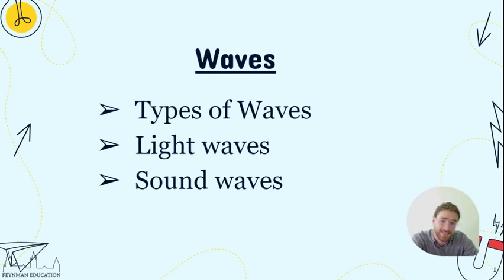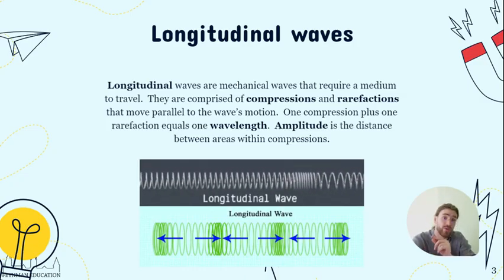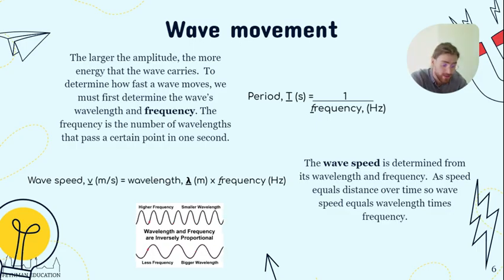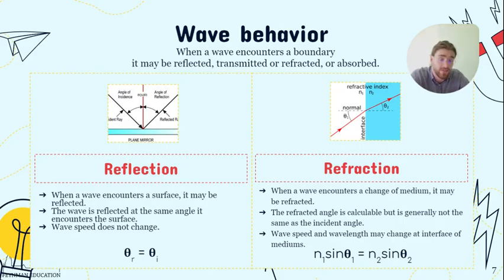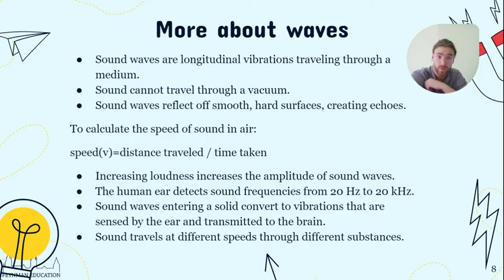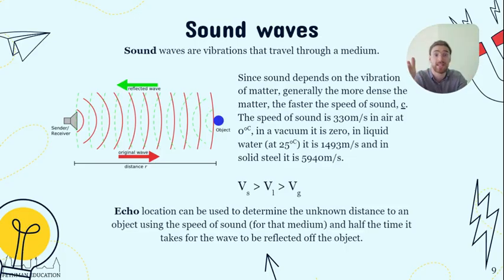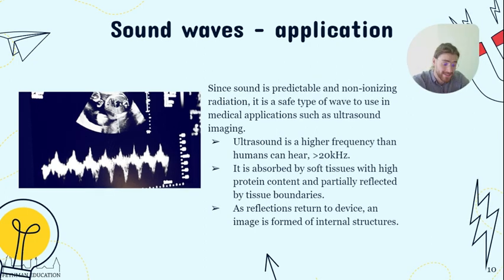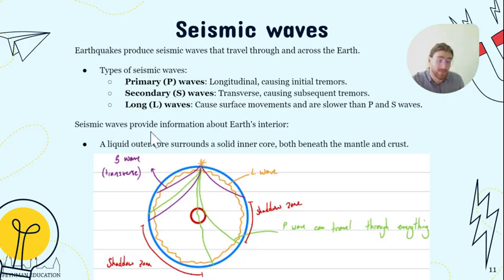AQA GCSE Physics P12 Wave Properties - EXPLAINED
Welcome to our AQA GCSE Physics series! In this video, we’ll be diving into AQA GCSE Physics P12 Wave Properties, breaking down everything you need to know for your exams. Our specialist tutor will guide you through key concepts, equations, and tips to help you understand the material easily. Let's get started!